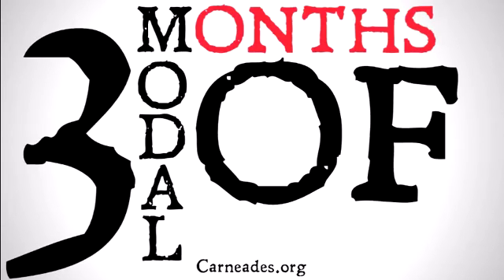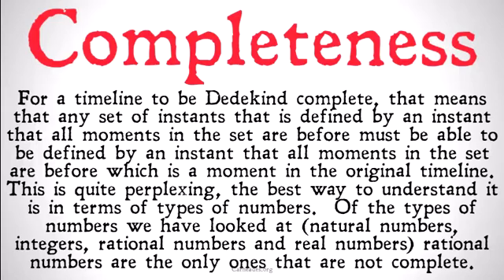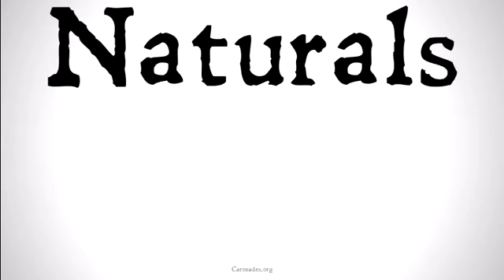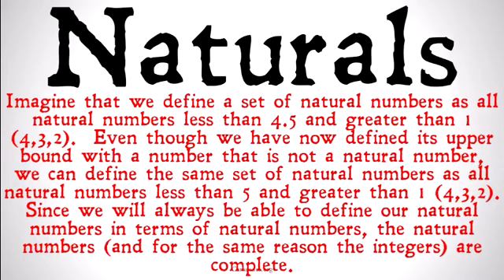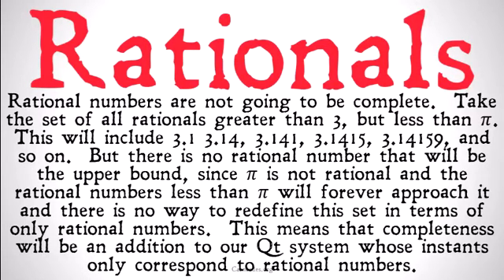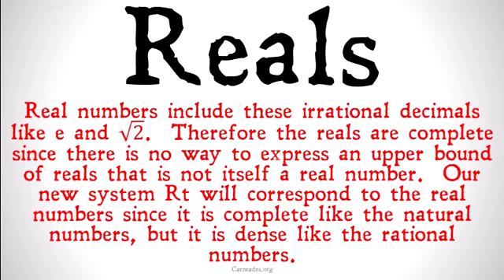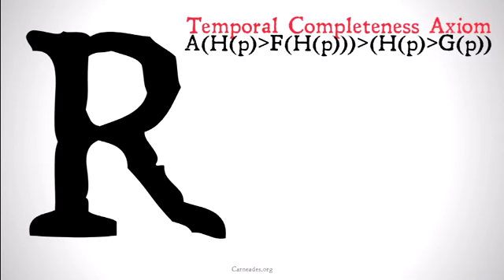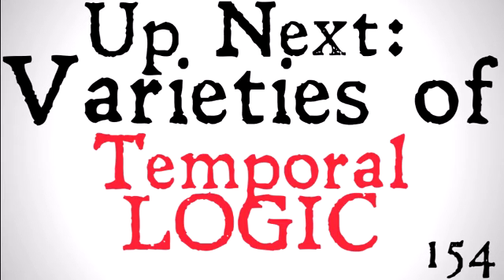Complete Temporal Logic (Rt)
A description of complete temporal logic or Rt which maps onto the real numbers.